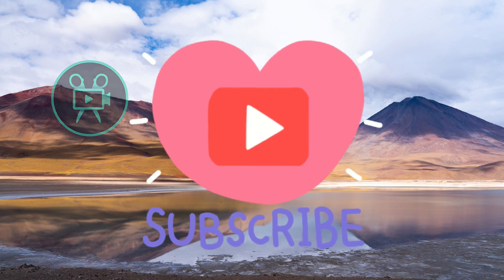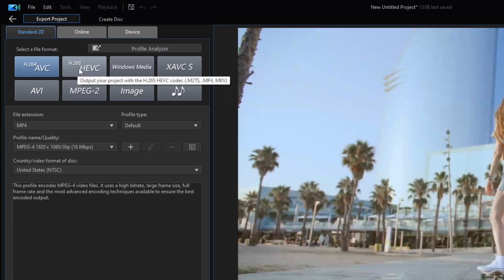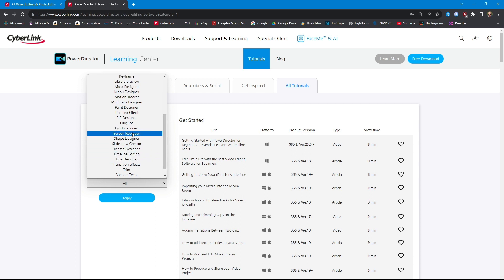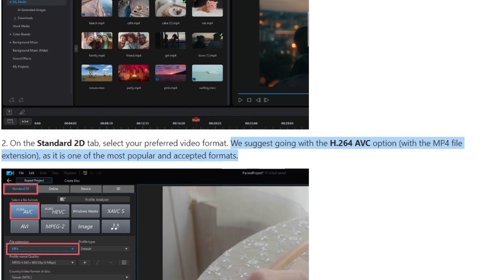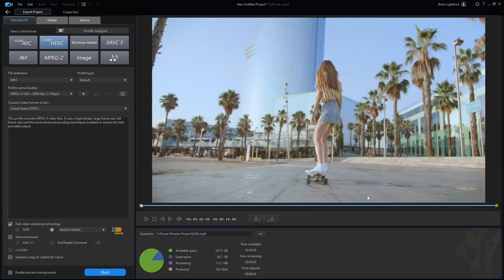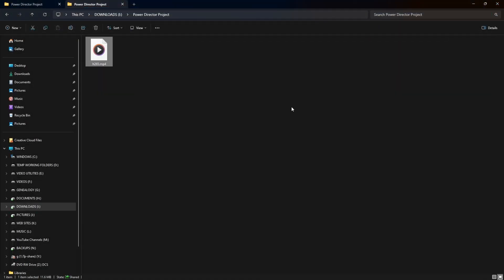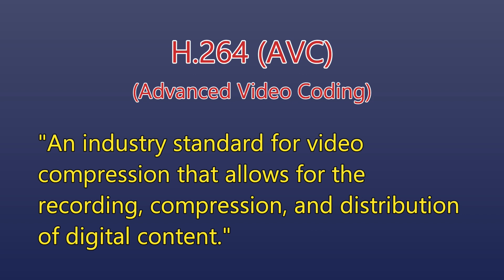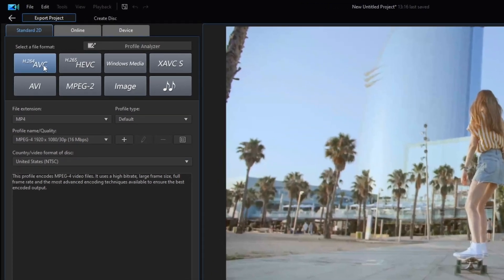19 - Rendering to H.264 or H.265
If you are confused by all the different encoders listed on the Export or Produce page of Power Director, this might help clear up some of that confusion especially when you notice the similarities between the H.264 encoder and the H.265 encoder.

Why is one "better" than the other? Which should you use? Does one render better video quality than the other? Is there universal compatibility with either encoder? Your answers are contained within.